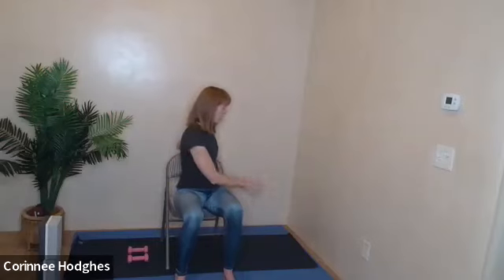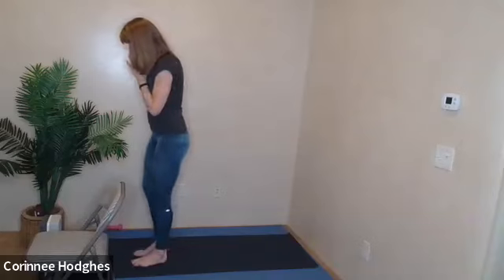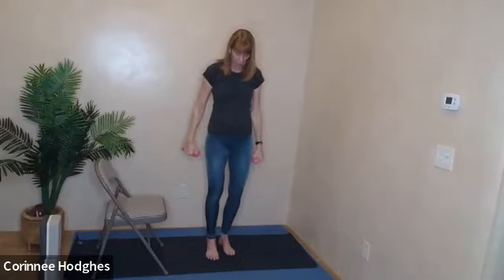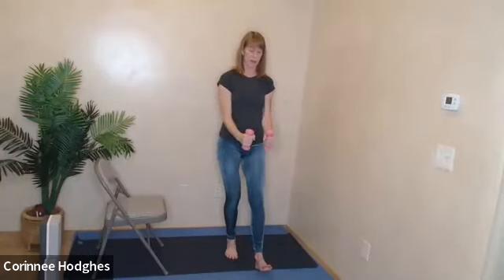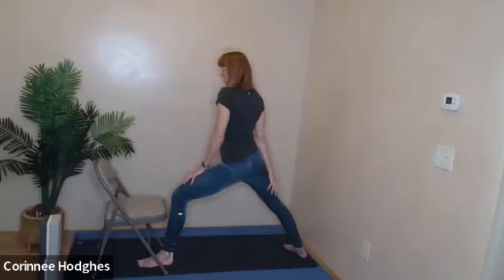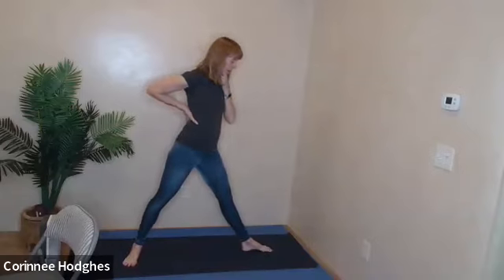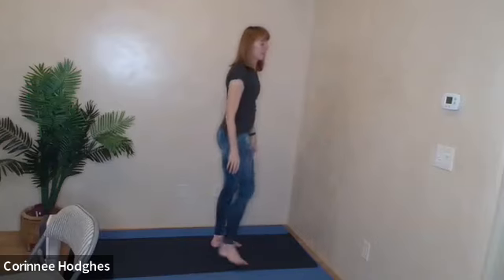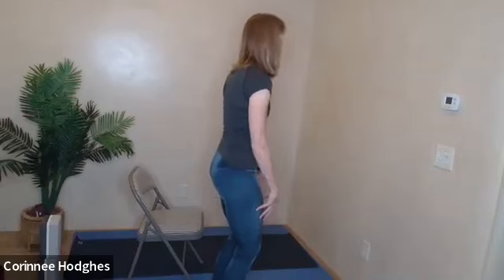Senior Fitness: Yoga Fusion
Yoga Fusion Online Class, Every other Monday
Join us live 9 am MT, 45 minutes, online Zoom.

This 45-minute class uses yogic breathing techniques and stretching to improve flexibility and mobility. Self-care techniques such as hand and foot massages are included. This fusion between yoga and fitness helps develop upper and lower body muscle strength, eye and hand coordination, and improves posture with the results of more vitality, improved balance, and — a sense of well-being. This is an entry-level class. Great for beginners. Light weights (maximum two pounds) are optional.